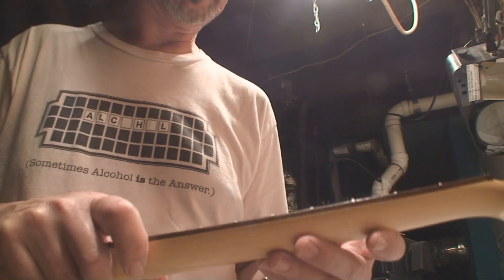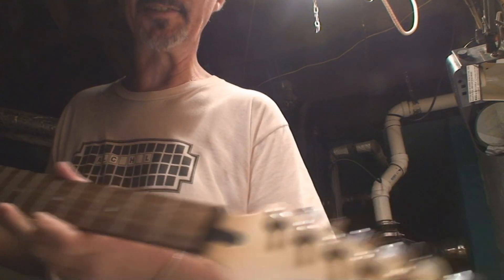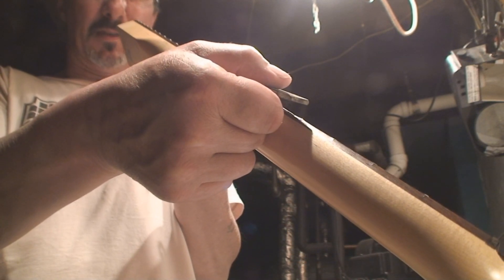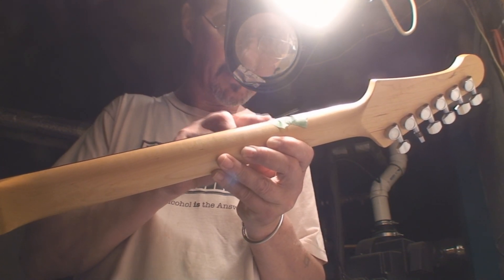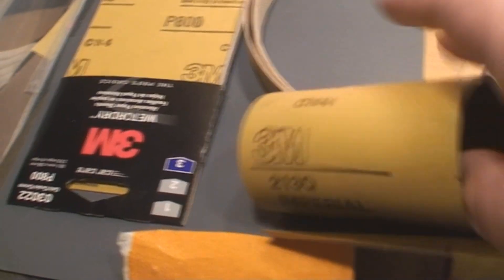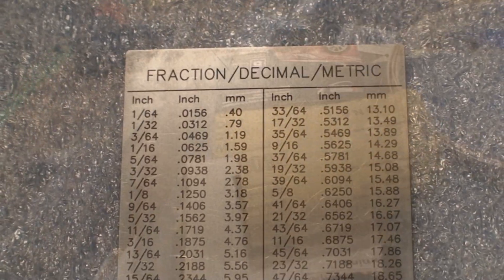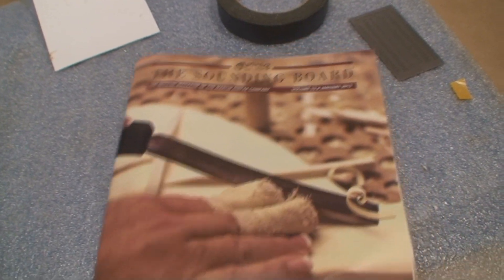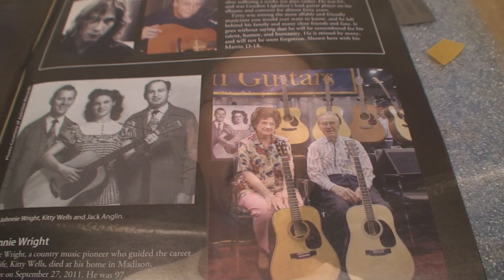Guitar Repair Request Saturday ?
more fun than a barrel of monkeys
and twice the cost !!!